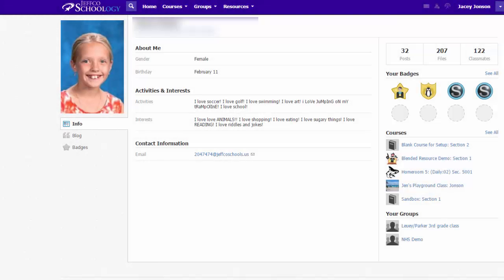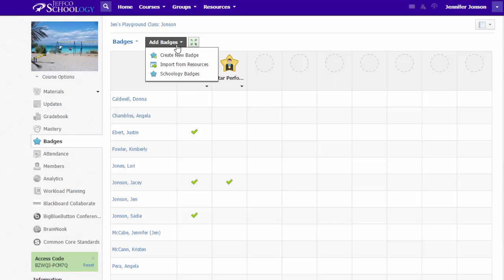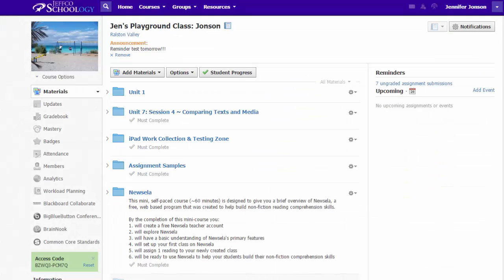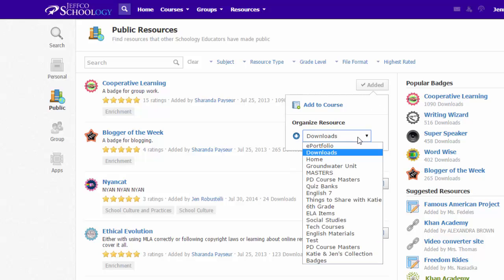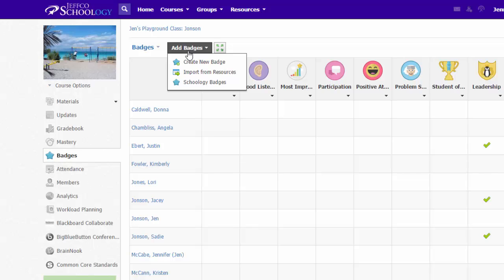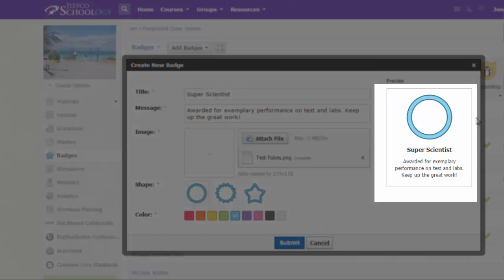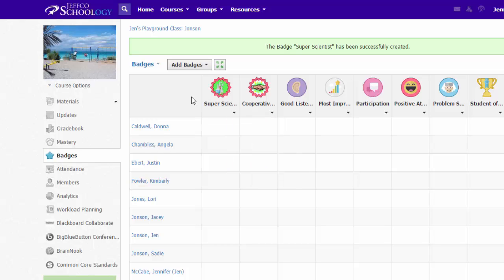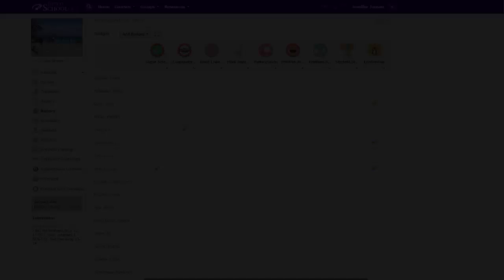Schoology Creating and Awarding Badges